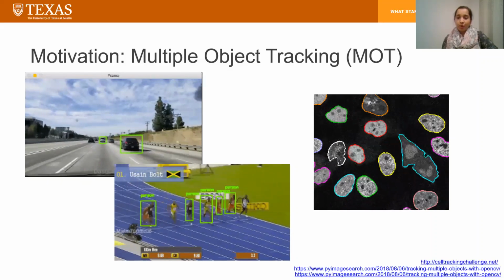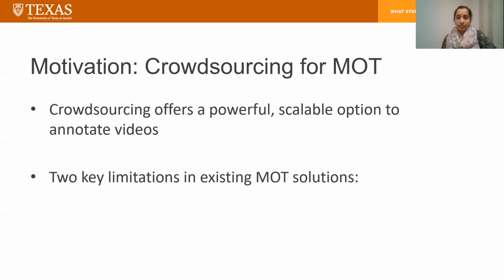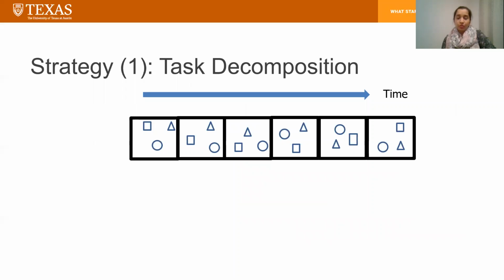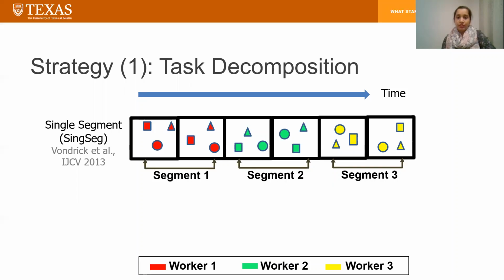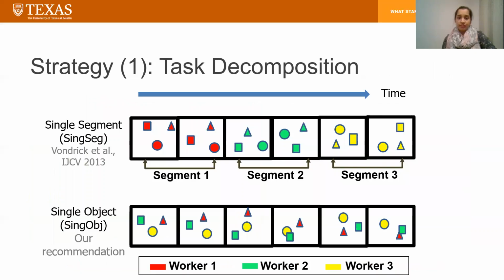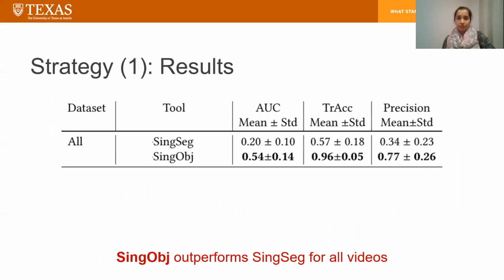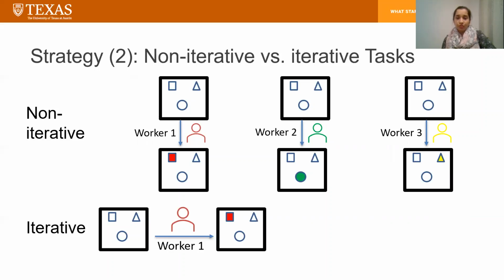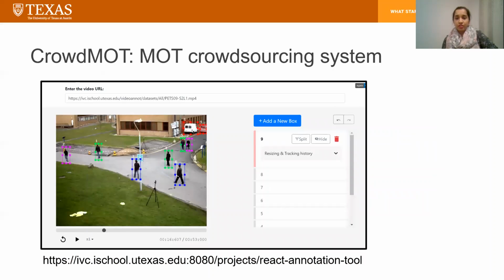CrowdMOT: Crowdsourcing Strategies for Tracking Multiple Objects in Videos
Samreen Anjum (University of Texas at Austin); Chi Lin (Houzz); Danna Gurari (University of Texas at Austin)

Session: Crowds and Collaboration

Abstract
Crowdsourcing is a valuable approach for tracking objects in videos in a more scalable manner than possible with domain experts.  However, existing frameworks do not produce high quality results with non-expert crowdworkers, especially for scenarios where objects split.  To address this shortcoming, we introduce a crowdsourcing platform called CrowdMOT, and investigate two micro-task design decisions: (1) whether to decompose the task so that each worker is in charge of annotating all objects in a sub-segment of the video versus annotating a single object across the entire video, and (2) whether to show annotations from previous workers to the next individuals working on the task.  Our experiments highlight strategies for efficiently collecting higher quality annotations than observed using today's state-of-art crowdsourcing system for a greater diversity of videos, which show both familiar objects (aka - people) and unfamiliar objects (aka - cells).